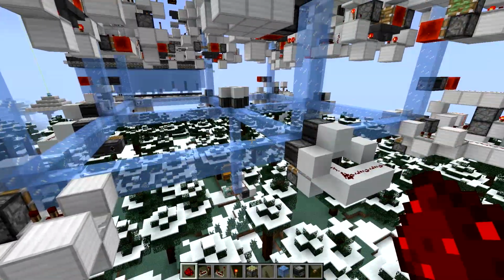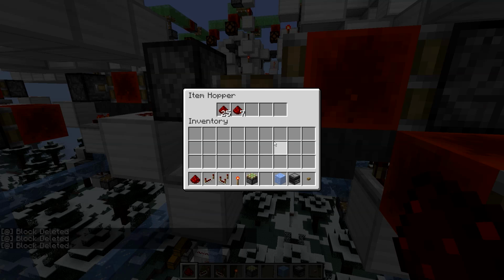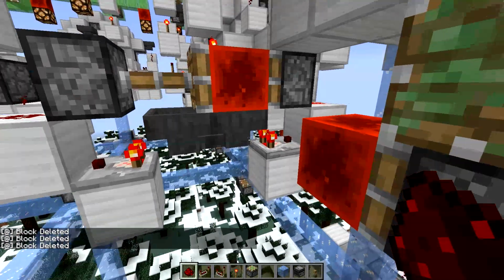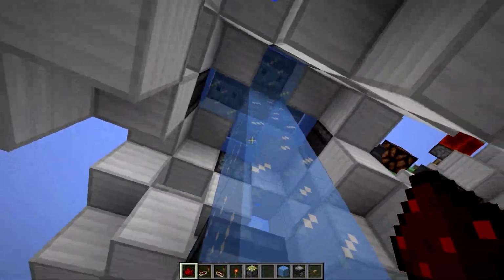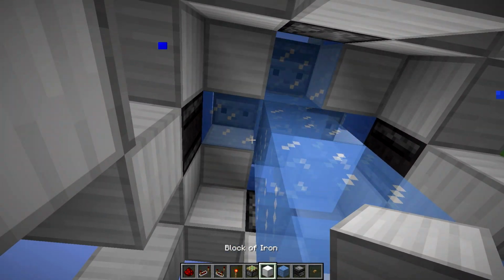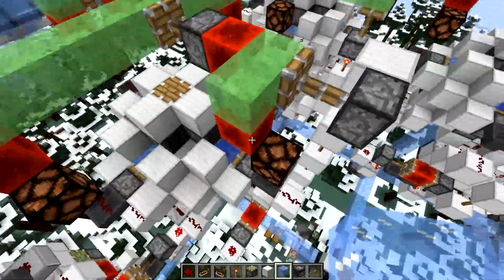Ice Farm 1.13 - The Ice Cube[BROKEN]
Here is a few ice farms to check out! They need some work but so far so good.  Remember they are only good for 1.13 and my  may break when its fully released.